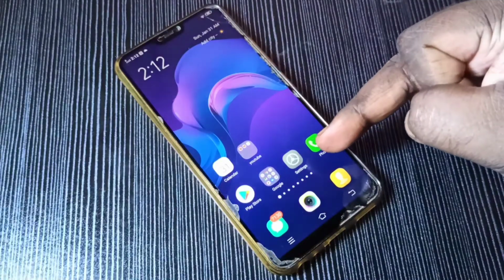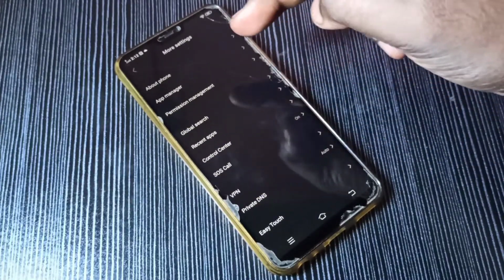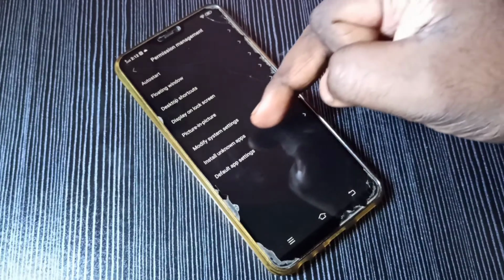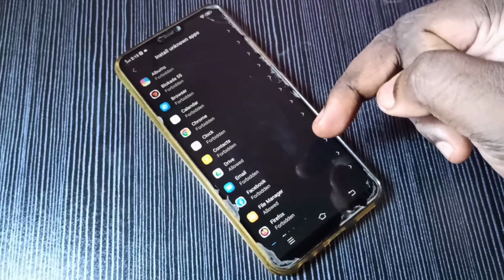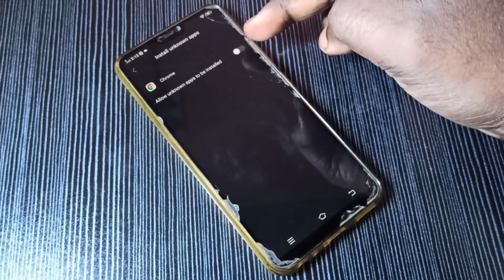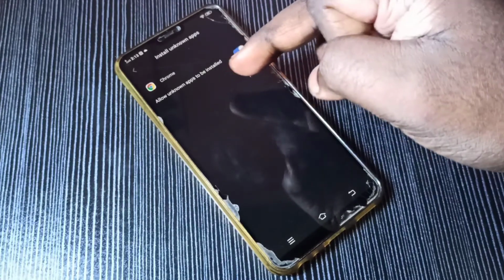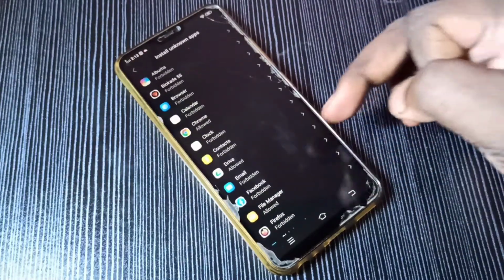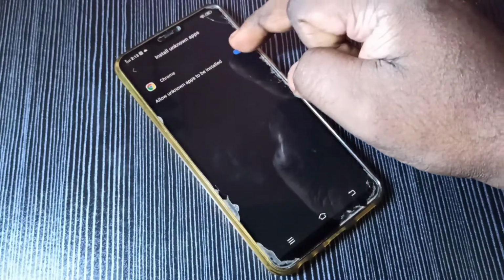Allow & Deny Install Unknown Apps Permission in Vivo Android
How to Install Apps from Unknown Sources on Android

Install unknown apps
Allow from this source